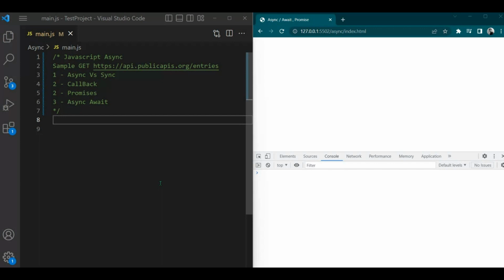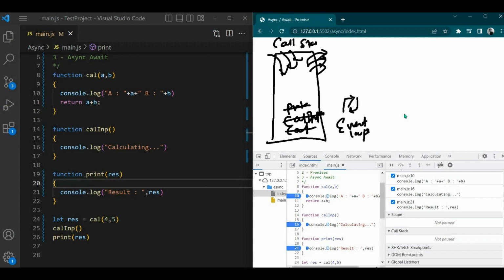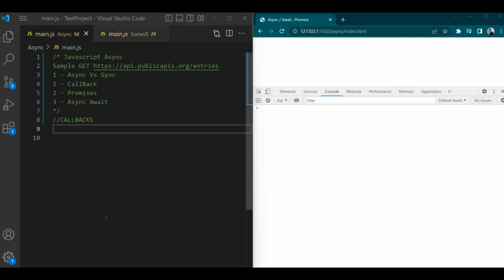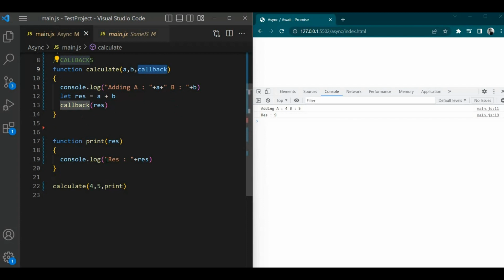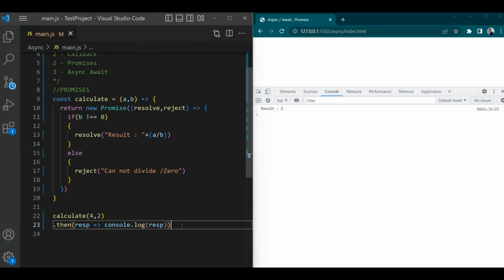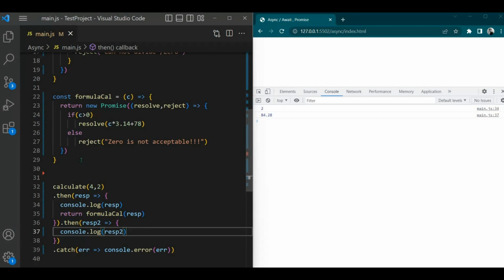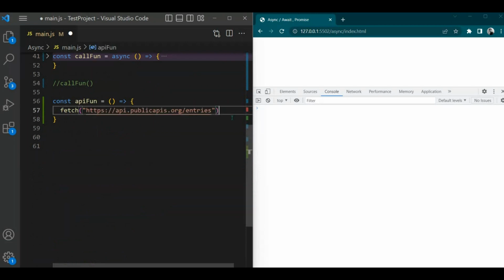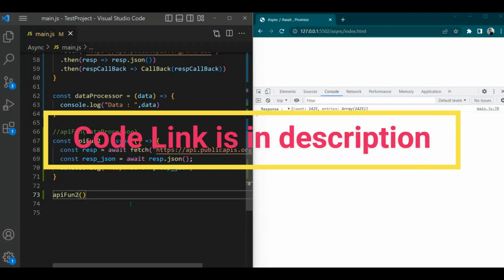Asynchronous vs synchronous || Callbacks || Promises || Async and await in one video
0:00 Asynchronous vs synchronous
10:15 Callbacks
17:14 Promises
29:25 Fetch API with Promises & Callbacks
33:00 Fetch API with Async & Await

What is the difference between Asynchronous vs synchronous in javascript.
Complete in-depth explanation to synchronous vs asynchronous concepts.